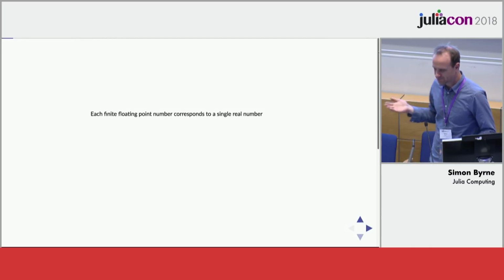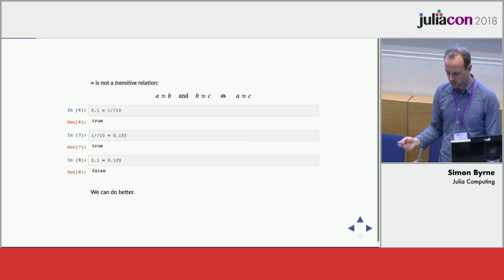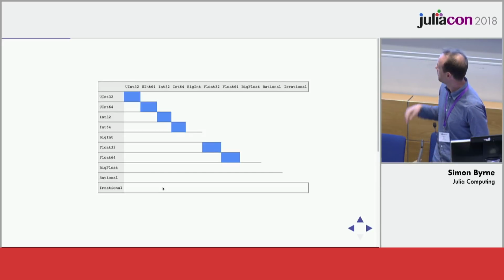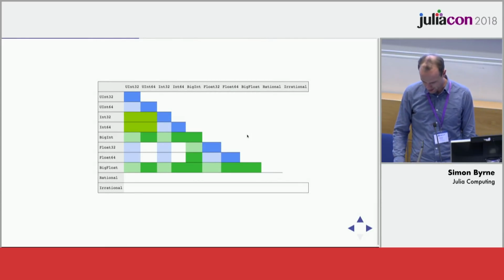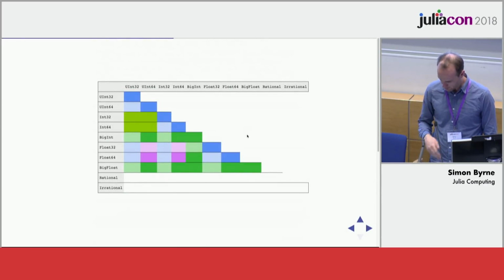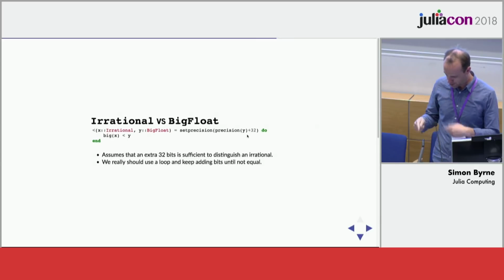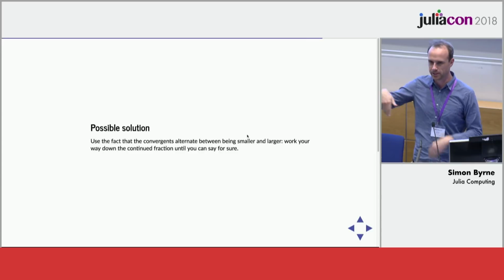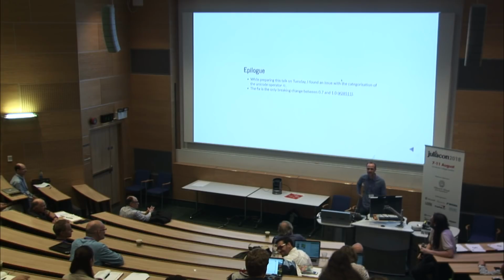0.1 vs 1//10: How Numbers Are Compared | Simon Byrne | JuliaCon 2018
I will explain how equalities and inequalities in Julia work across different numeric types.